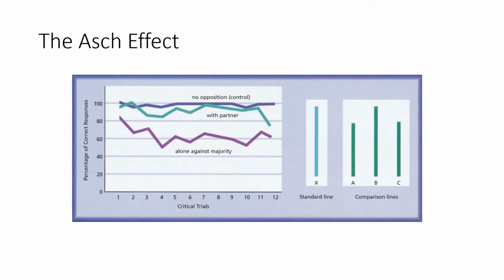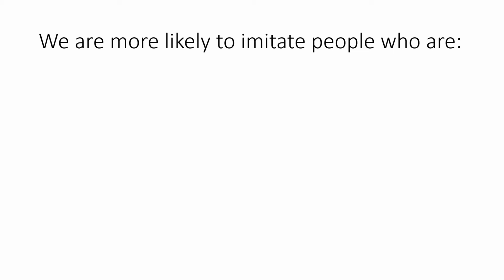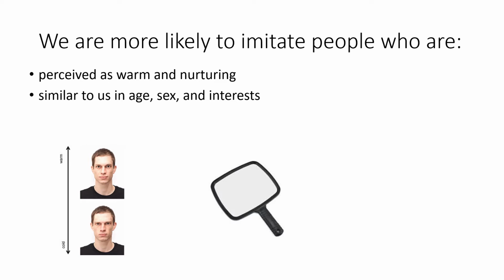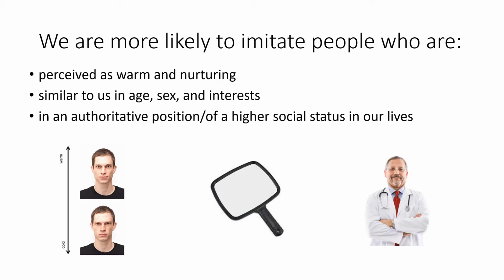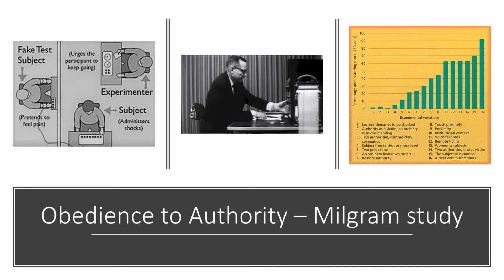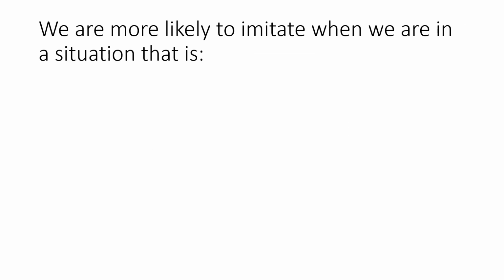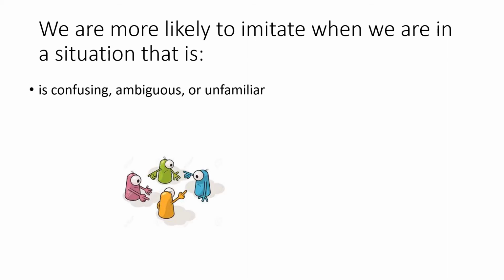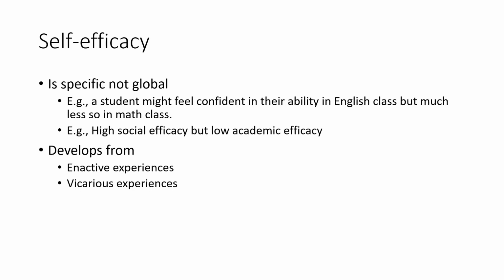When are we likely to imitate someone else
Exploration of imitation, obedience to authority and self-efficacy